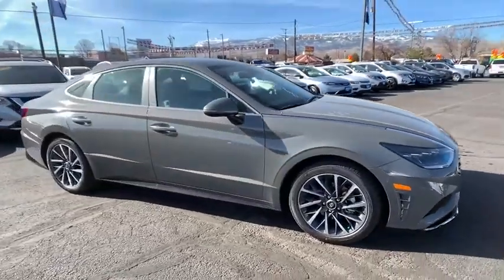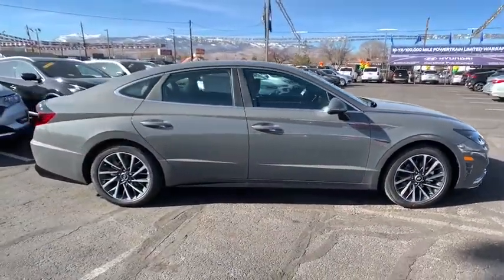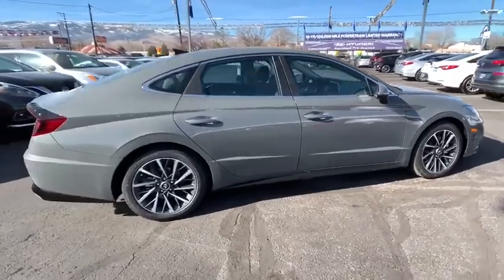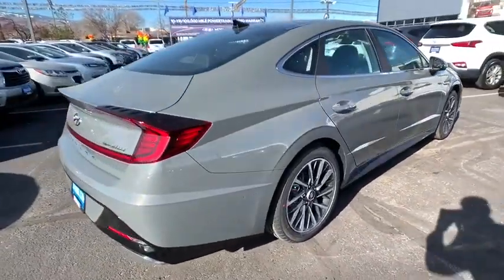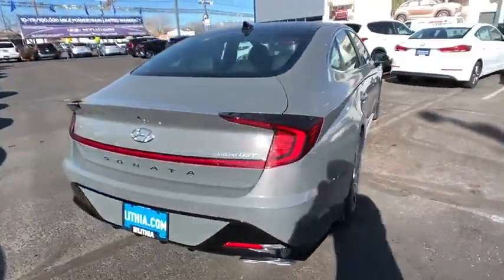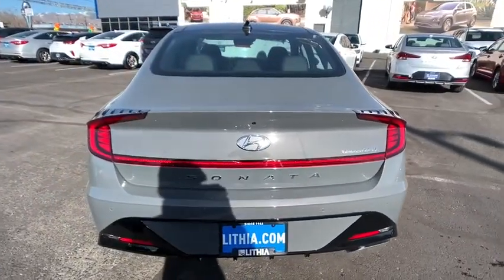2020 Hyundai Sonata Reno, Carson City, Northern Nevada, Sacramento, Roseville, NV LH024405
New 2020 Hyundai Sonata available in Reno, Nevada at Lithia Hyundai of Reno. Servicing the Carson City, Northern Nevada, Sacramento, Roseville, NV area
2020 Hyundai Sonata Limited 1.6T - Stock#: LH024405 - VIN#: 5NPEH4J25LH024405

Nav System Heated/Cooled Leather Seats Moonroof Premium Sound System OPTION GROUP 01 Aluminum Wheels Turbo Charged Engine Back-Up Camera. EPA 36 MPG Hwy/27 MPG City! HAMPTON GRAY exterior and BLACK interior Limited trim CLICK NOW! KEY FEATURES INCLUDE: Leather Seats Navigation Sunroof Panoramic Roof Heated Driver Seat Cooled Driver Seat Back-Up Camera Turbocharged Premium Sound System Satellite Radio iPod/MP3 Input Onboard Communications System Aluminum Wheels Remote Engine Start Dual Zone A/C MP3 Player Keyless Entry Child Safety Locks Steering Wheel Controls Electronic Stability Control. OPTION PACKAGES: OPTION GROUP 01. Hyundai Limited with HAMPTON GRAY exterior and BLACK interior features a 4 Cylinder Engine with 180 HP at 5500 RPM*. EXPERTS REPORT: Great Gas Mileage: 36 MPG Hwy. BUY FROM AN AWARD WINNING DEALER: Lithia Hyundai of Reno sells new Hyundais certified pre-owned Hyundais and used cars trucks and SUVs! We have excellent finance options as low as 0% on select models in addition to all avilable Hyundai incentives and rebates! We also specialize in second chance financing! We are located in Northern Nevada at 2620 Kietzke Ln. Our hours are Monday-Saturday 8: 30am - 8pm and Sundays 10am - 6pm. 100% customer satifaction is our priority! Price does not include $449 Dealer doc fee taxes and license fees. Price contains all applicable dealer incentives and non-limited factory rebates. You may qualify for additional rebates; see dealer for details.